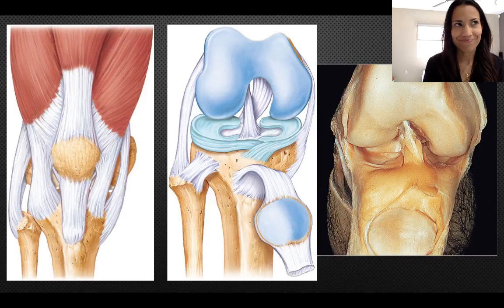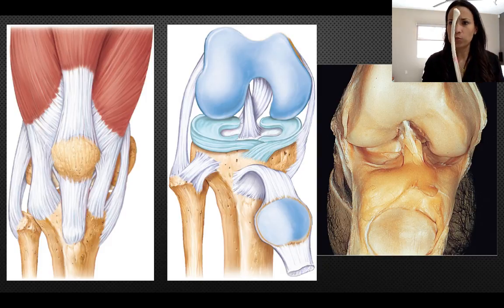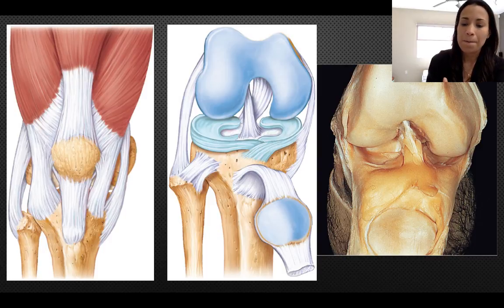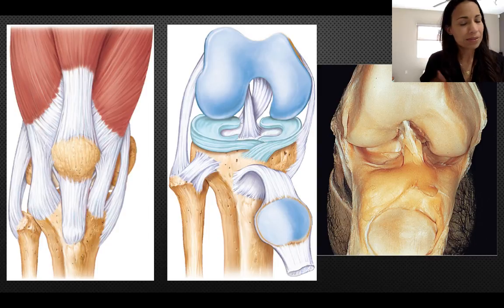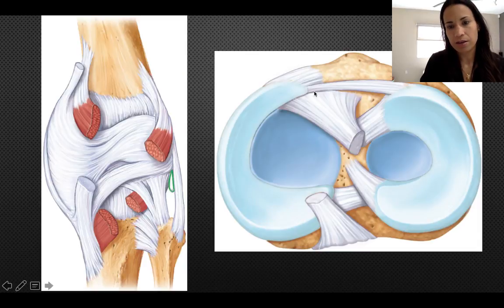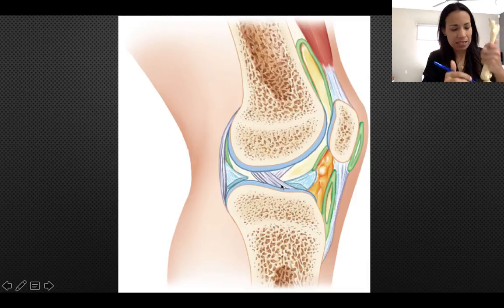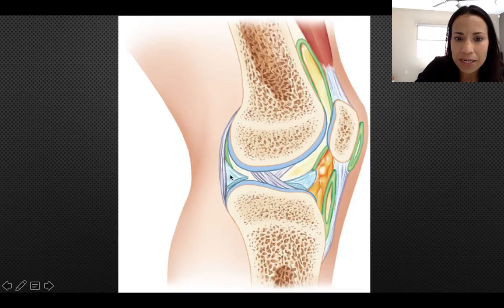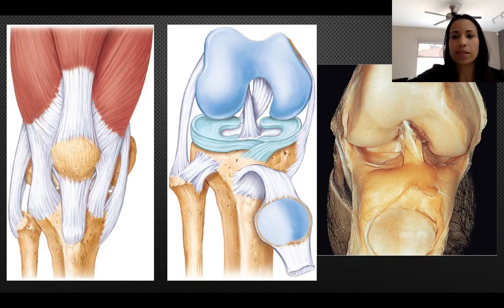11. The Knee Joint